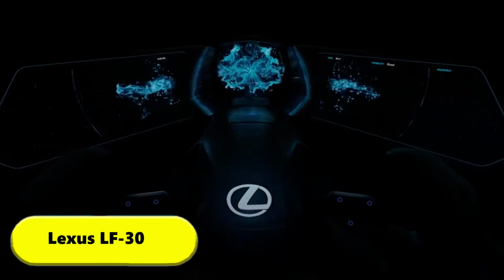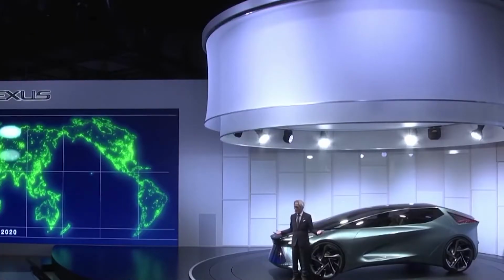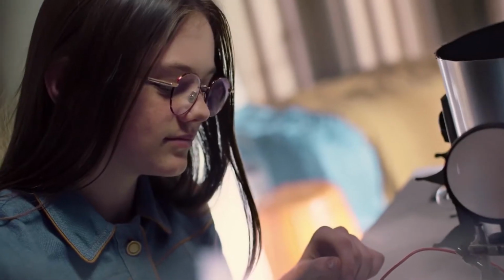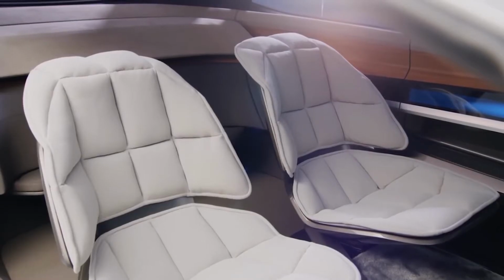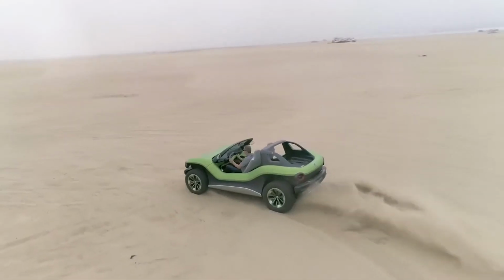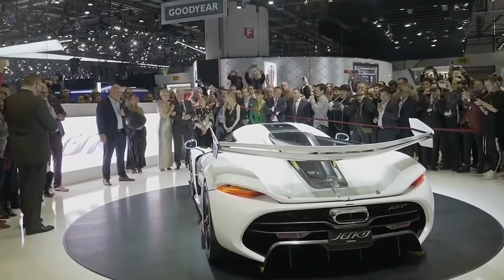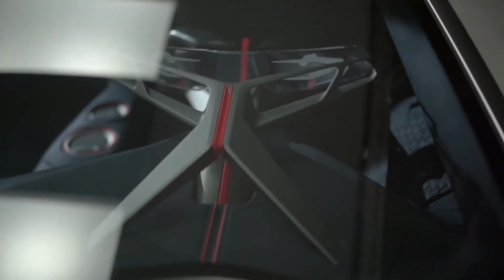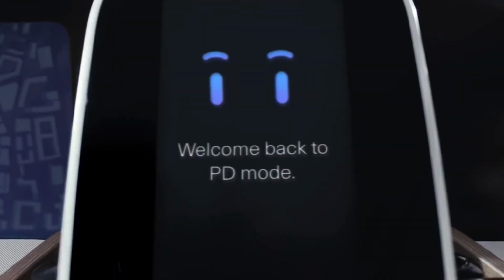Future Cars Worth Waiting For - Coolest Cars That Are Coming Soon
Even in the age of next-day delivery, self-checkout, and gigabit internet, some things can't be rushed. The cars seen here won't reach dealer lots for anywhere from a few months to a few years. Some of them are about to roll down the assembly line. Others haven't emerged from the design studio yet. We're telling you about them now, though, because these are the vehicles that will matter. These are worth the wait.
Audi Aicon: (00:00)
Lexus LF-30: (00:12)
Citroen 19_19 Concept: (01:52)
Audi Aicon: (03:24)
Volkswagen ID. Buggy: (05:12)
Koenigsegg Jesko: (06:21)
BMW Vision M Next: (07:34)
Nissan IDS Concept: (08:38)

00:00 - Audi Aicon
00:12 - Lexus LF-30
01:52 - Citroen 19_19 Concept
03:24 - Audi Aicon
05:12 - Volkswagen ID. Buggy
06:21 - Koenigsegg Jesko
07:34 - BMW Vision M Next
08:38 - Nissan IDS Concept

Coolest Cars That Are Coming Soon
Future Cars Worth Waiting For

Total Tech HD is  channel where you will find amazing and cool videos related to trending inventions and technology which makes your life easier.